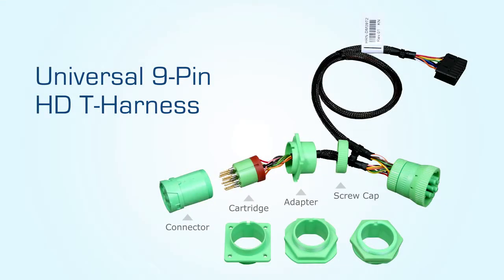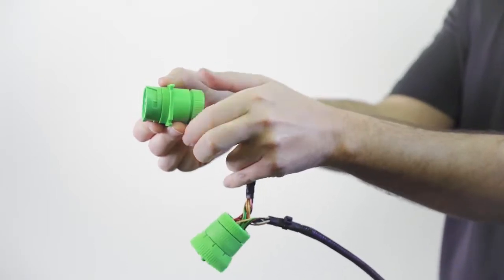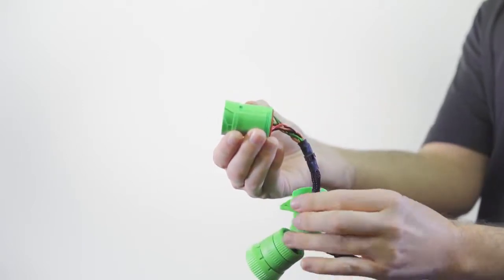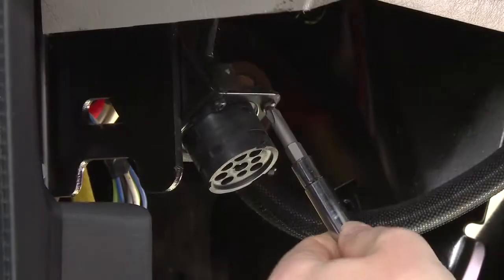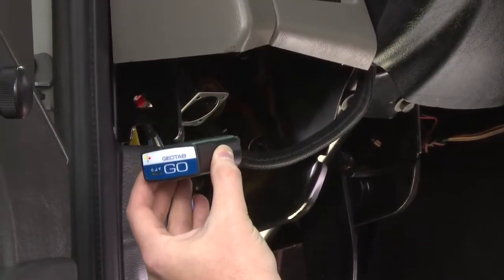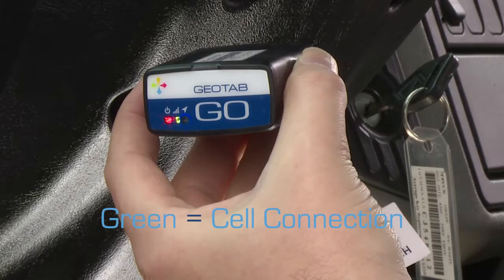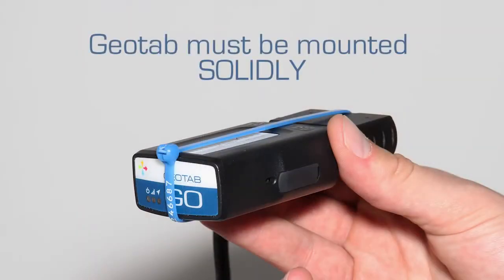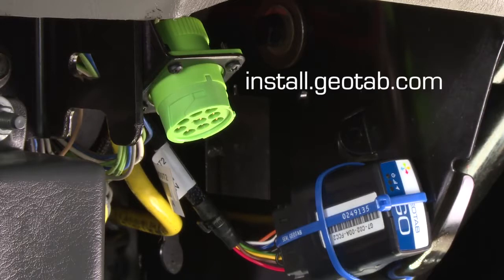How to Install Geotab Universal 9-Pin Heavy Duty T-Harness | GoFleet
Learn how to install the Universal 9-Pin HD T-Harness ( HRN-GS09K2)

The HRN-GS09K2 is a Deutsch T-harness kit with four mounting brackets for connecting a Geotab® GO device to most heavy-duty vehicles internationally. The HRN-GS09K2 contains four mounting adapters, which are engraved with numbers for easy reference. The adapters are named as follows:
- Flange & Screw Mount
- Flange & Screw Mount Extended
- Flange and Thread Mount + Nut
- Thread Mount + Nut